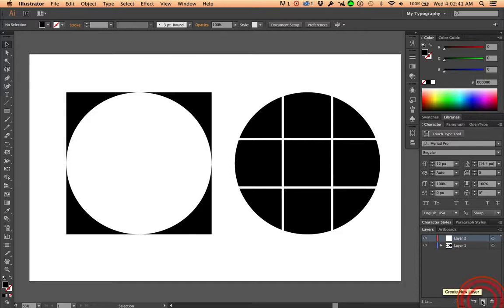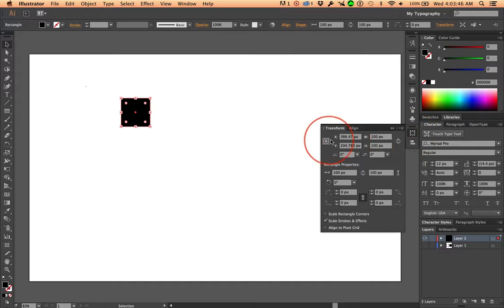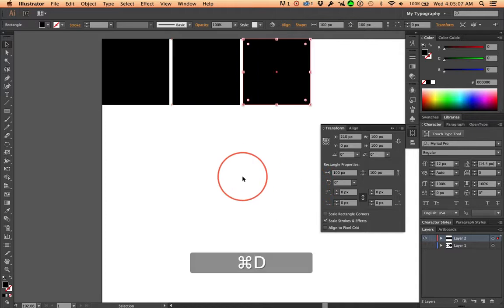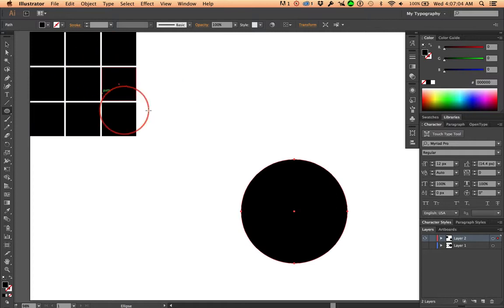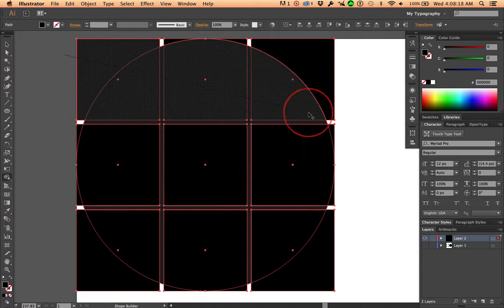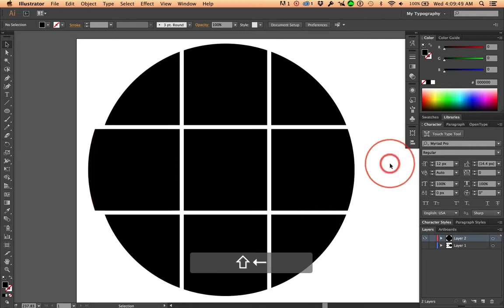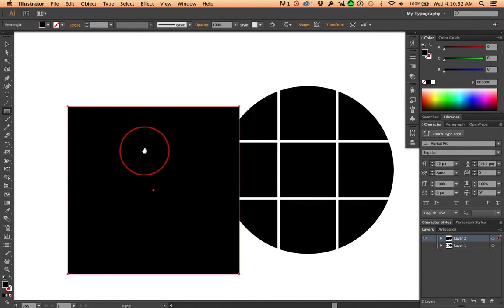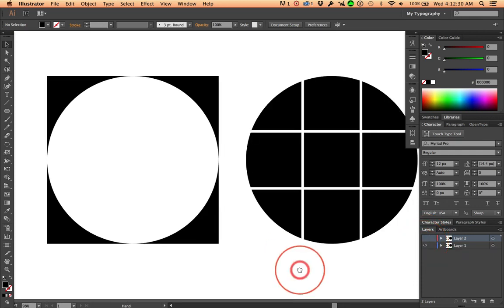Shape Builder Part 1